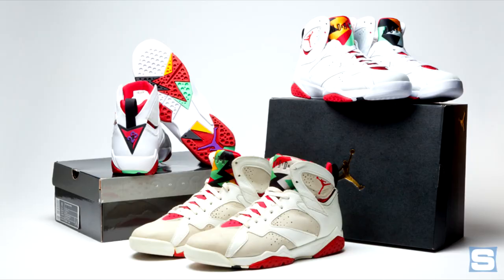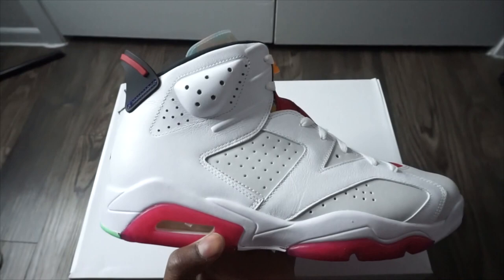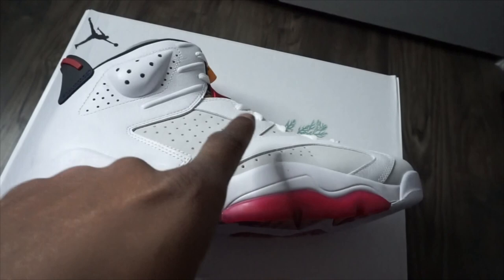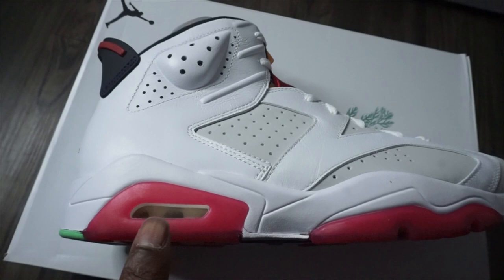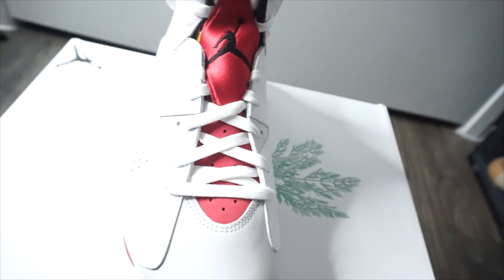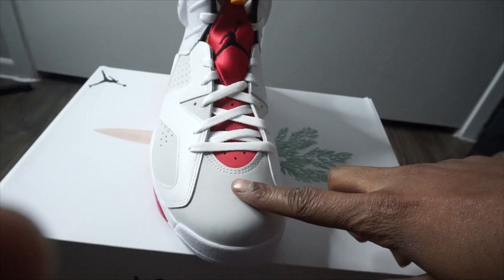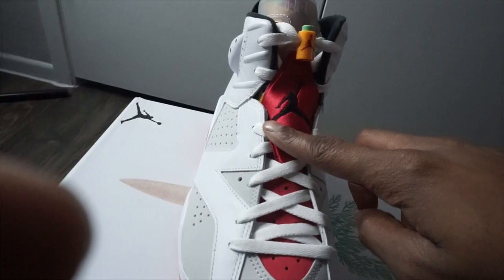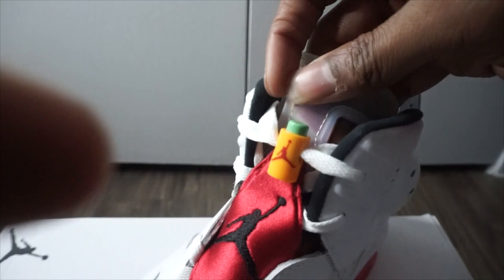Jordan 6 HARE REVIEW + ON FOOT W/ LACE SWAPS🔥🐰🥕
What's up guys here is my Review and On Foot of the Jordan Retro 6 Hare. This is a classic colorway we’re used to seeing on the Retro 7 model and Jordan Brand gave us a Fresh Spin on this Classic Colorway on the Retro 6.

On-Foot Starts at: 7:19

Shoutout to my bro Kody McQueen for the Intro song, follow him on IG @kodymcqueen !!